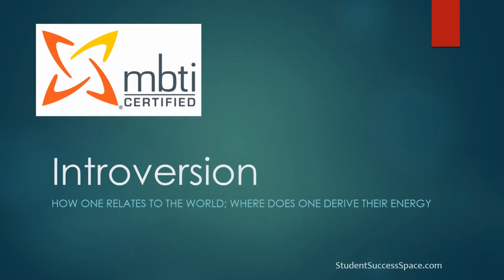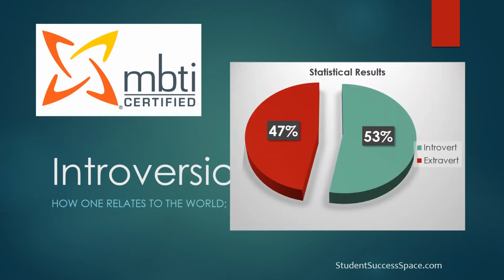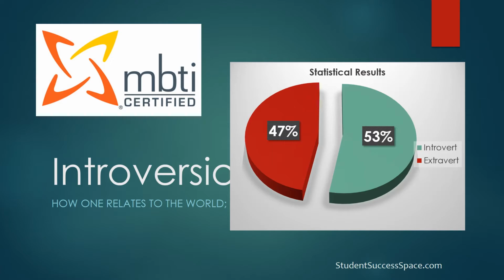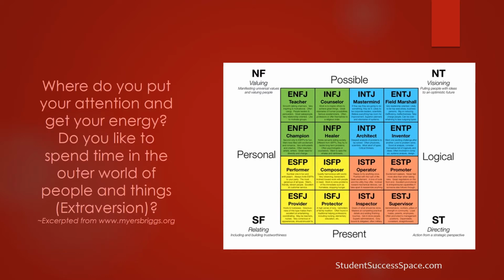MBTI Introverion Learning Style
Learn the connection between the MBTI preference: Introversion, and learning.